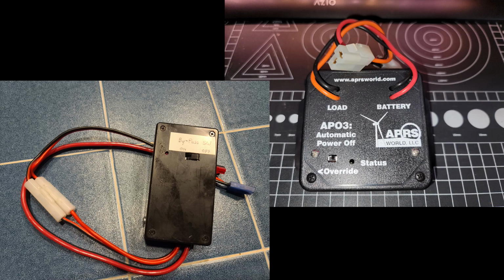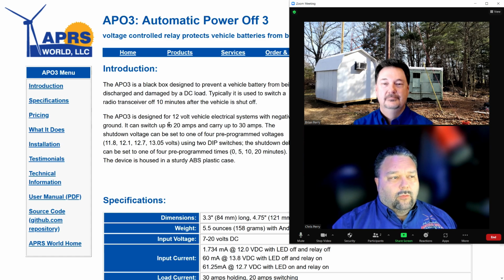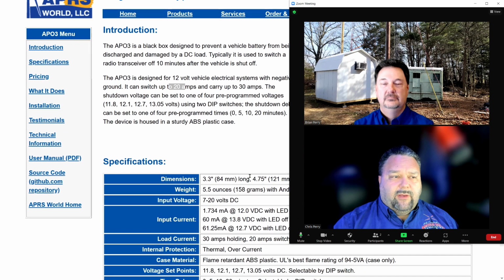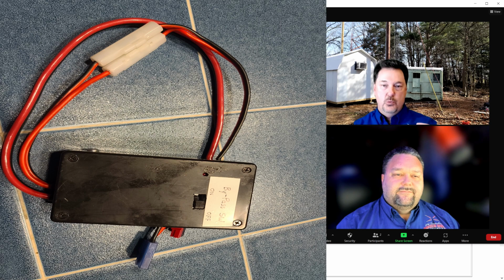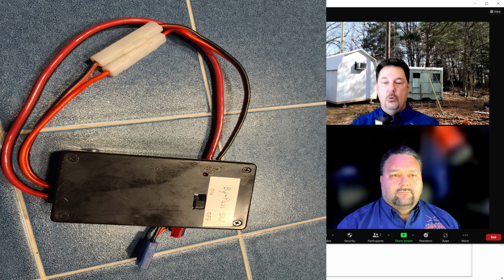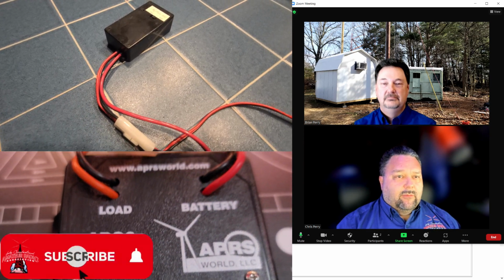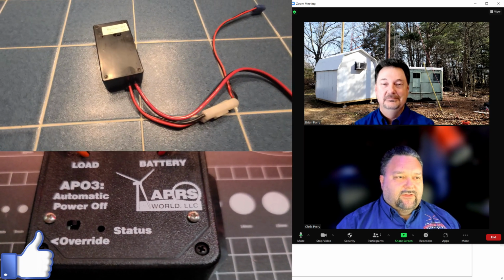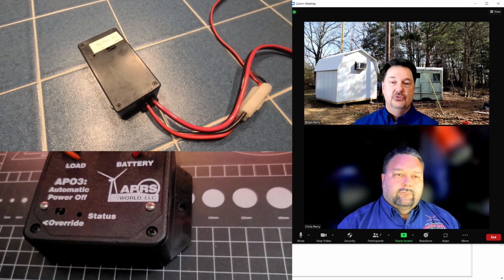LCARA HAM Radio: Mobile Radio Auto On/Off!!!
This week we take a look at two options for mobile radio automatic on and off switches.  You can find the ARRL article at the LCARA

Echolink - AC4DM-R

Kentucky DStar Net:
Reflector 056B

Repeaters:
2M - 146.880 PL Tone 77Hz
70CM - 443.600 PL Tone 100Hz